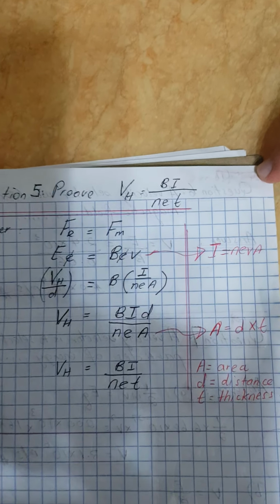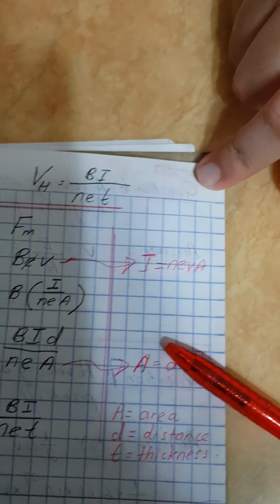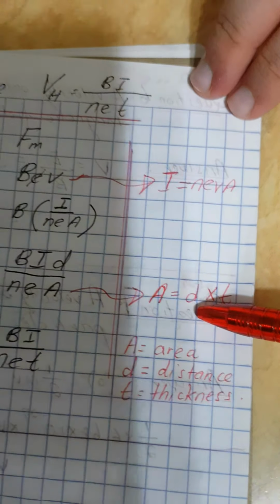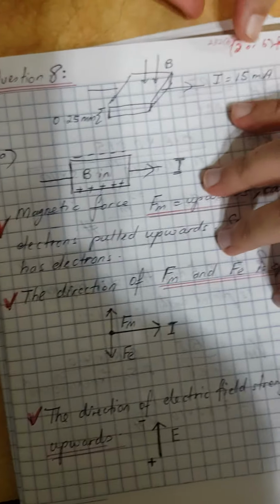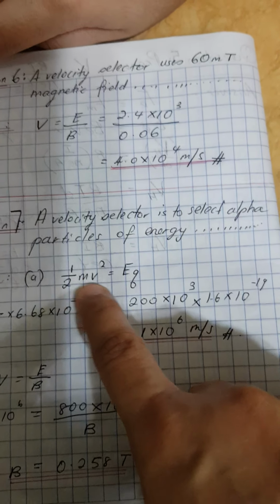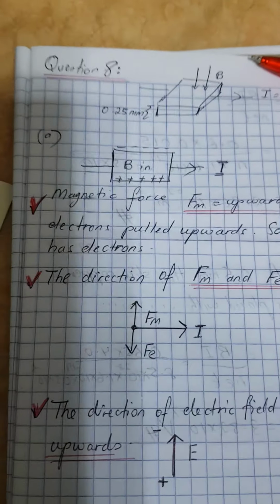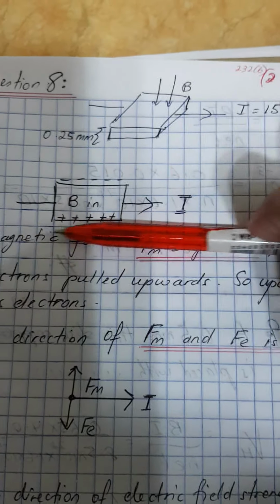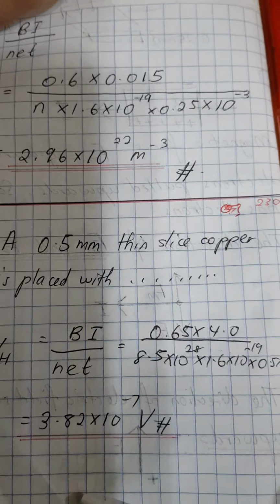UFK2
Answers: Hall's Effect